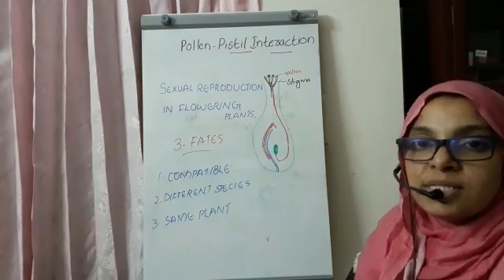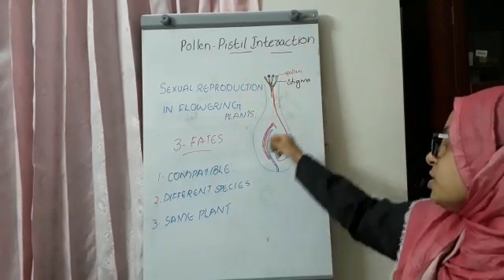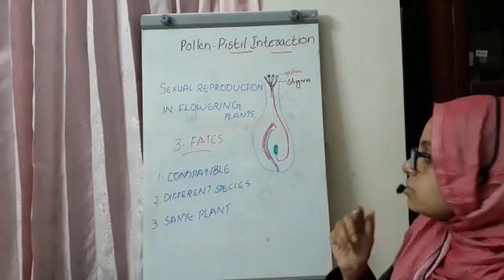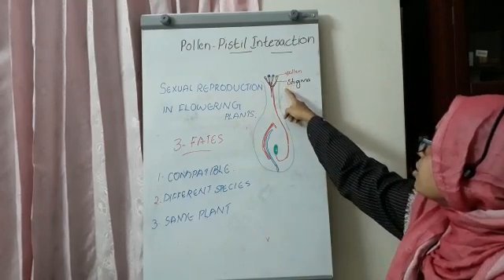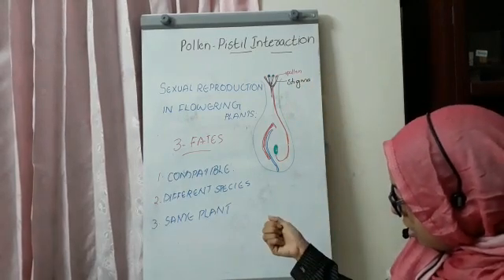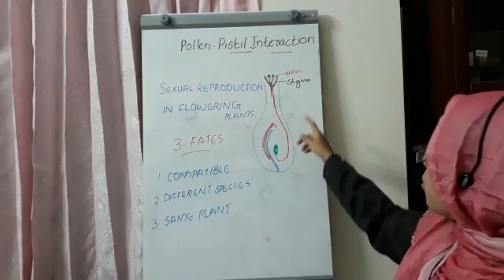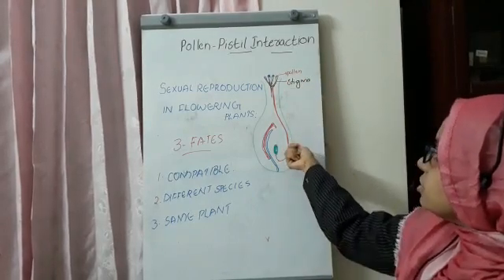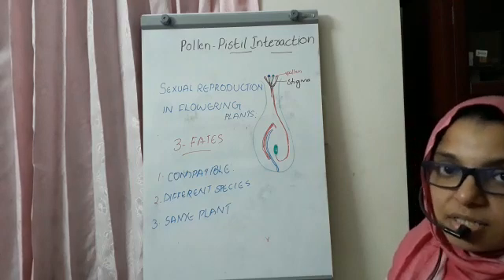Pollen Pistil interaction